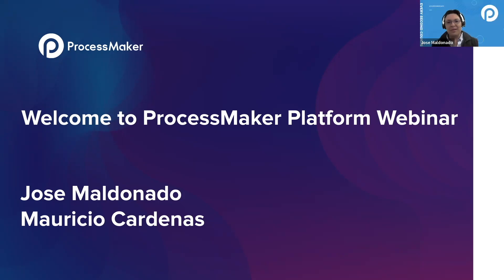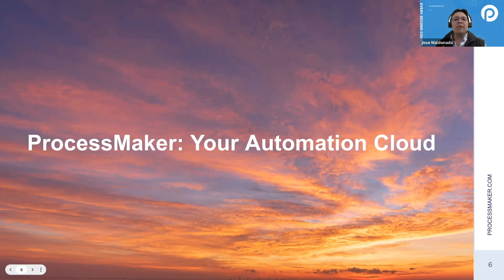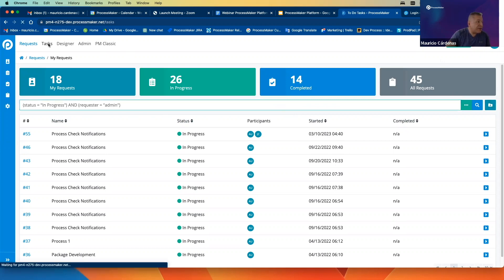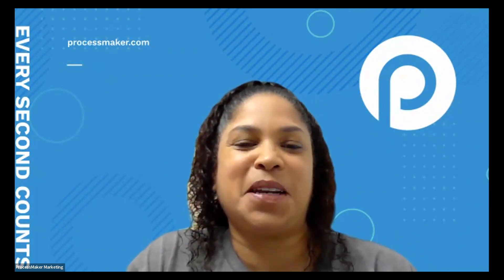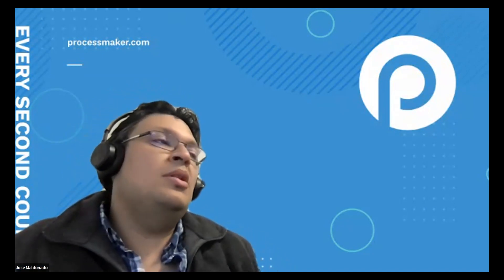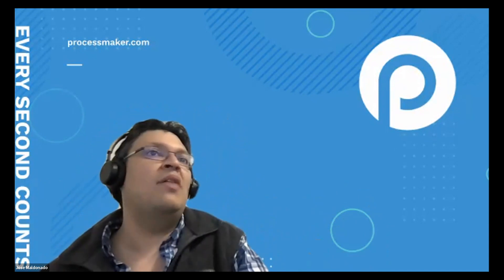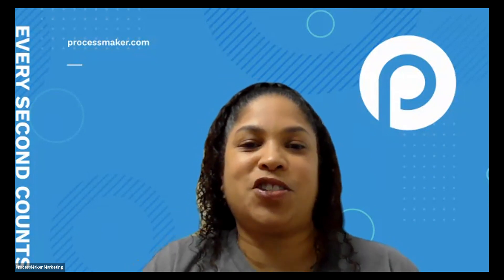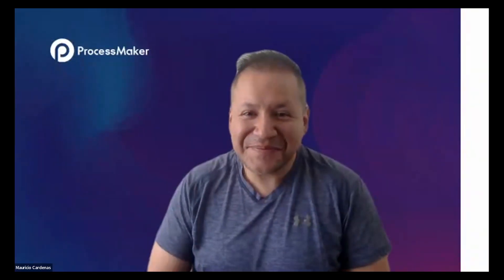Upgrading to ProcessMaker Platform: What You Need to Know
Welcome to ProcessMaker Platform! As of April 3, 2023 ProcessMaker 3 customers will have access to the newest version of ProcessMaker without having to migrate or switch between versions.